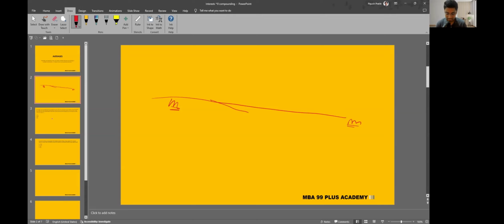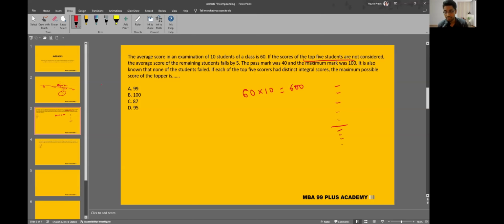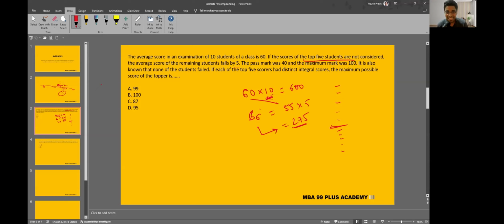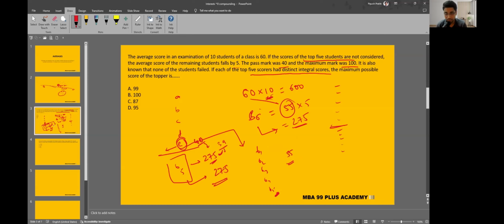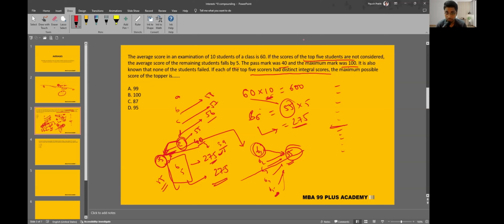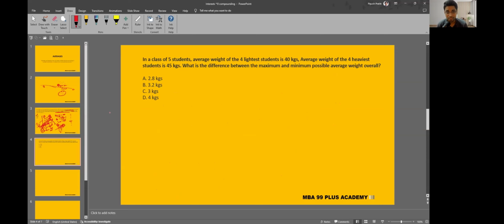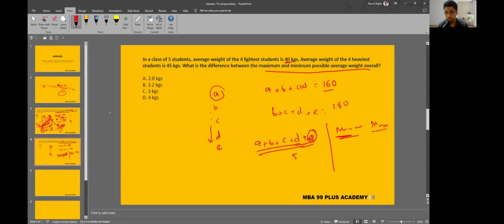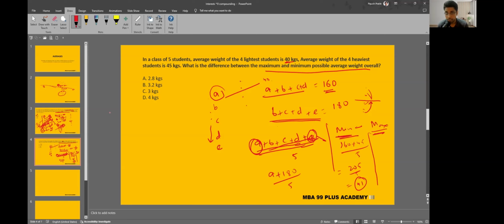Score 99+ Percentile CAT | Averages | CAT 2024 Crash Course | MBA 99 Plus Academy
This one video will teach you how to solve tricky questions from Averages.

Signup for the weekly newsletter here (This will keep you on your path, trust me)